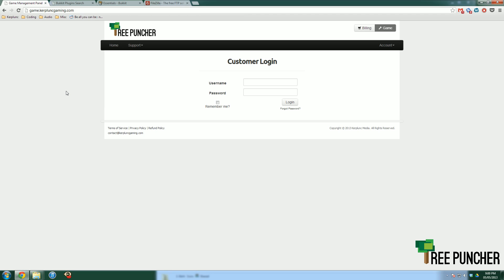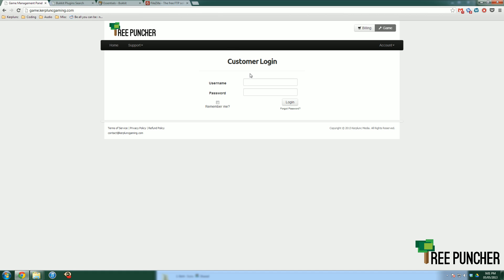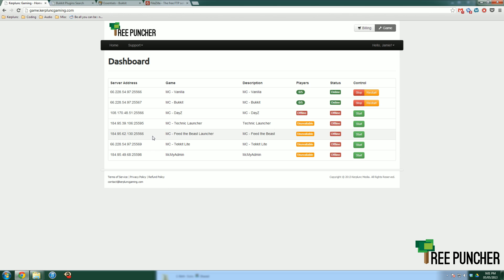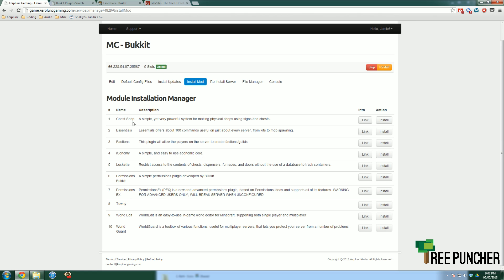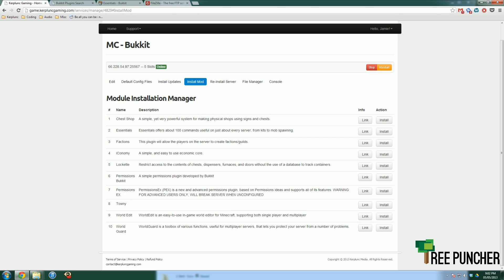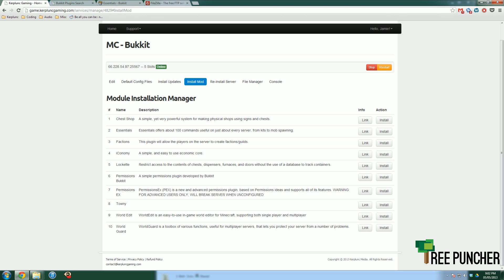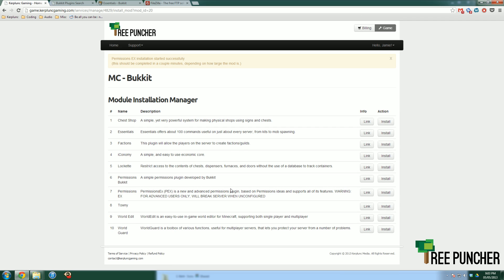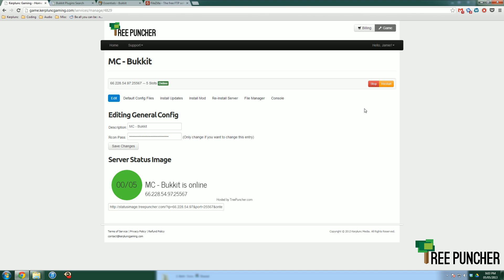1-Click Bukkit Plugin Installs - Tree Puncher Tutorial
Jamie shows how to use the one click plugins installs for Bukkit plugins!

Note: We will not offer support in Youtube Comments